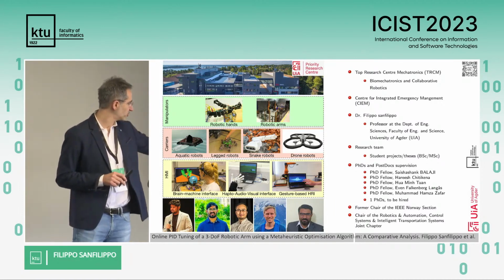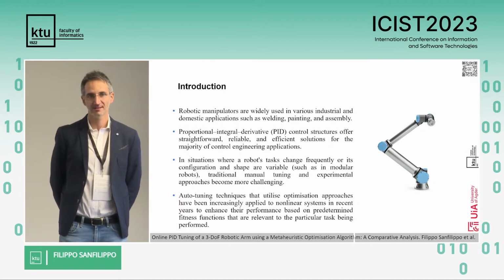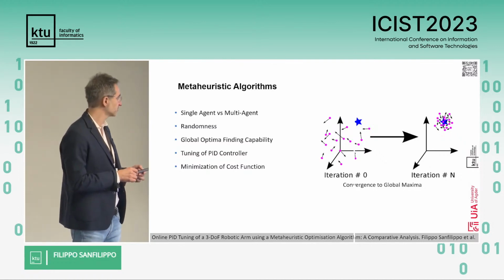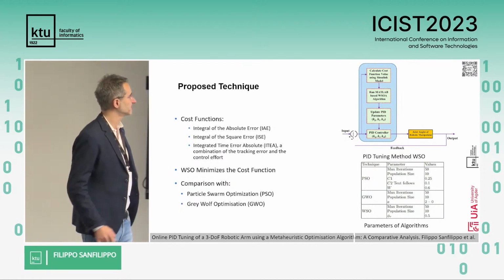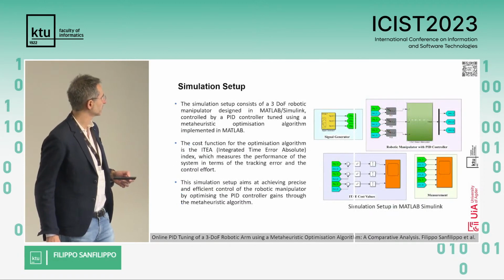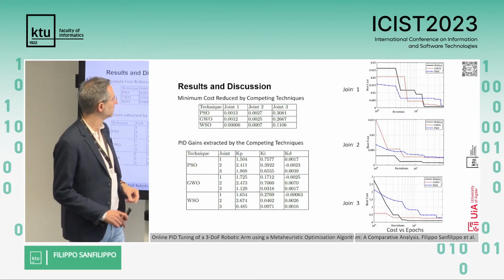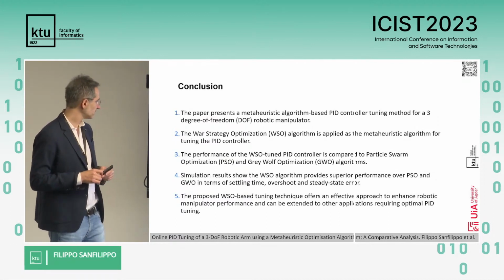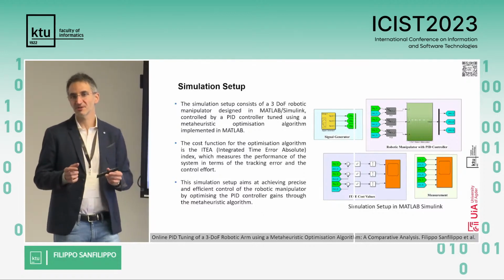Online PID Tuning of a 3-DoF Robotic Arm using a Metaheuristic Optimisation Algorithm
Muhammad Hamza Zafar, Hassaan Bin Younus, Syed Kumayl Raza Moosavi, Majad Mansoor and Filippo Sanfilippo​.Online PID Tuning of a 3-DoF Robotic Arm using a Metaheuristic Optimisation Algorithm: A Comparative Analysis. In Proc. of the 29th International Conference on Information and Software Technologies (ICIST), Kaunas, Lithuania, 2023.